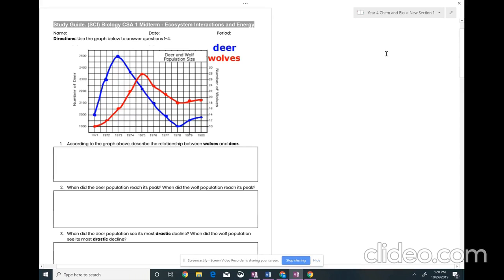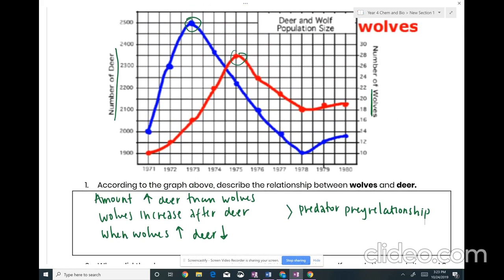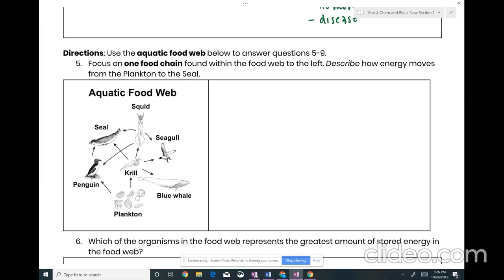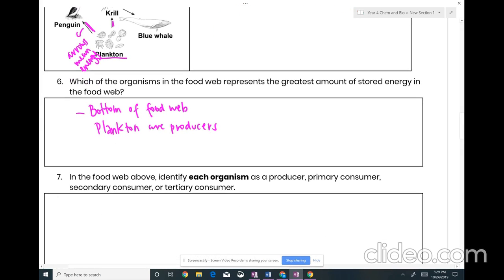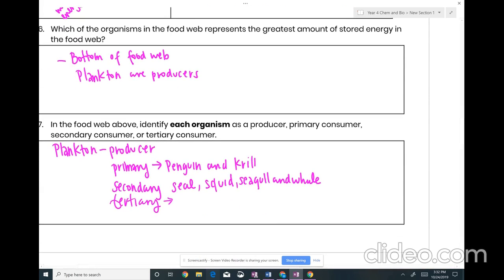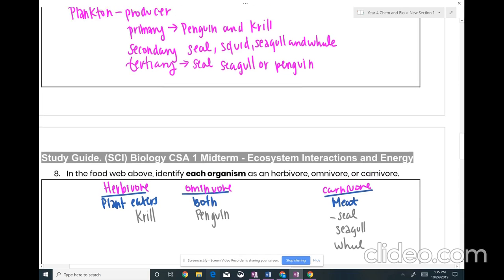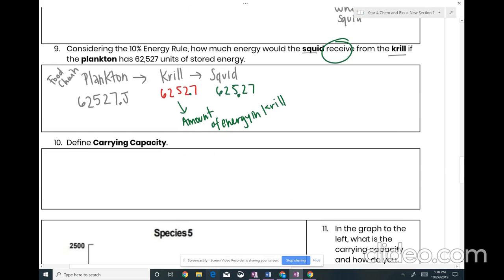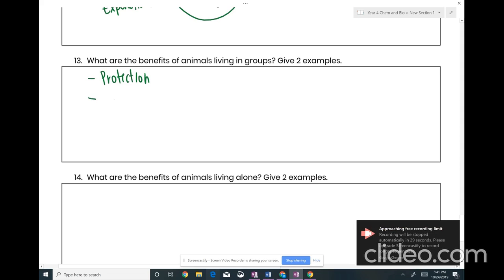Unit 1: Ecosystems Interactions and Energy Study Guide Review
Review of Unit 1 Biology Ecology